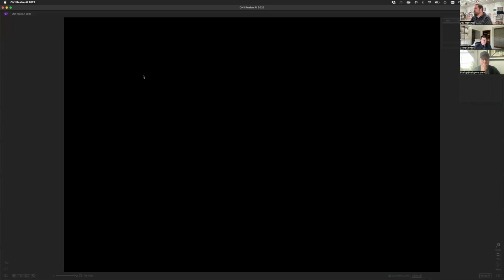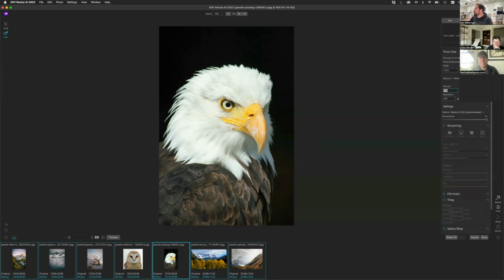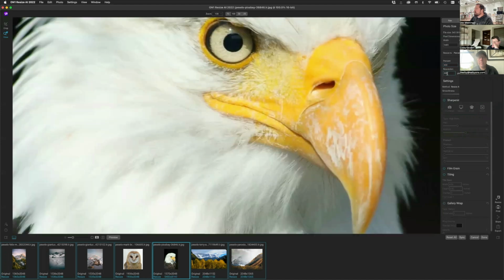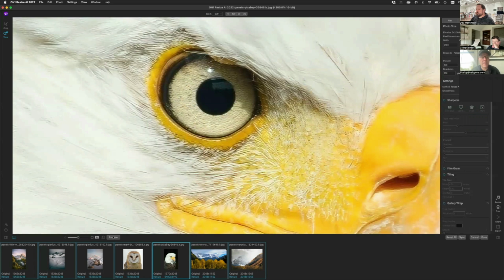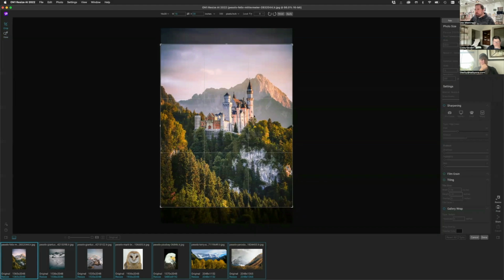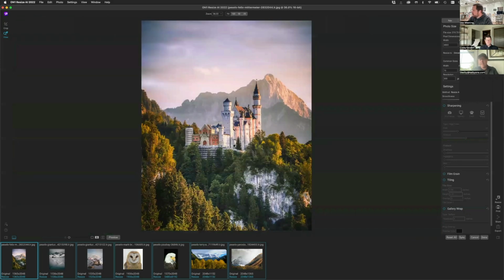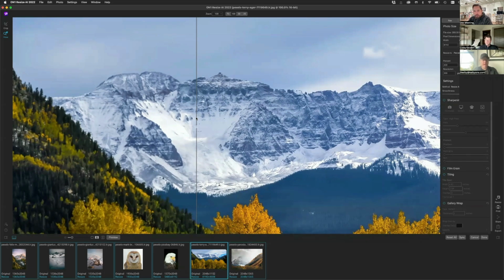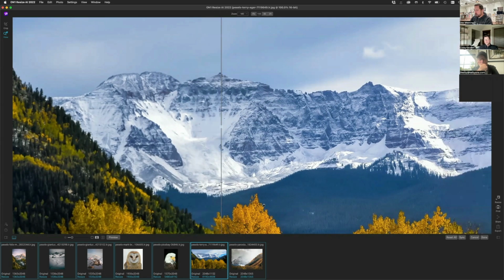ON1 Resize AI Preview with Scott Kelby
VP of Product Dan Harlacher and ON1 President and CEO Craig Keudell recently sat down with Scott Kelby to give him a first-hand look at ON1 Resize AI. Scott is an award-winning author and the original "Photoshop Guy" and the CEO of KelbyOne, an online educational community for Photographers, Photoshop, and Lightroom users.

Check out this unscripted video recording of their meeting and listen to their thoughts on using AI in photography and post-processing.